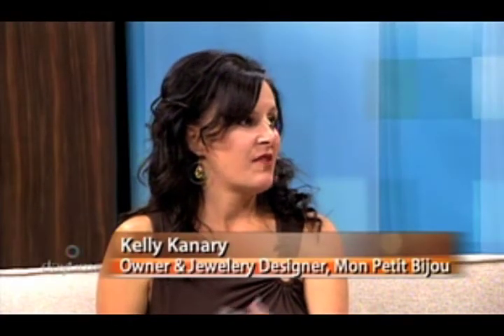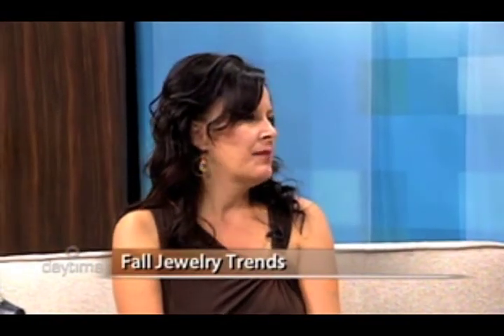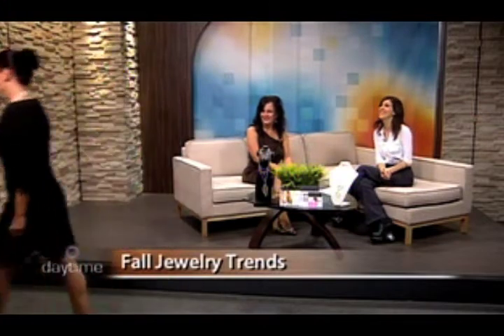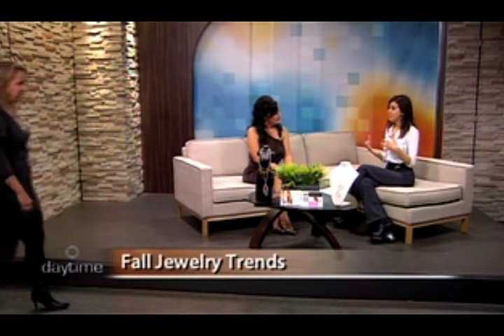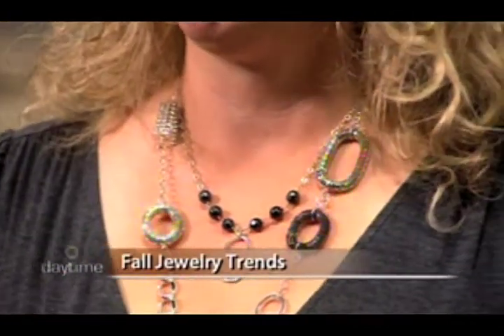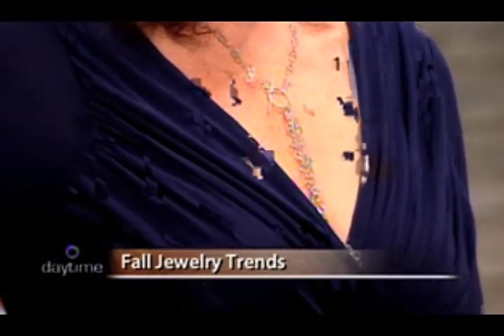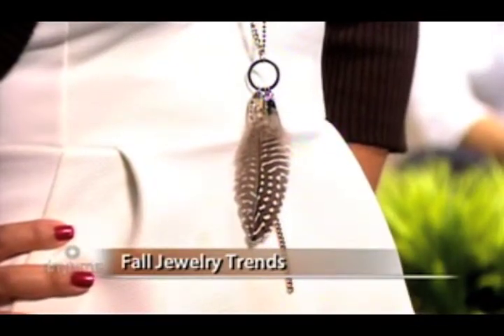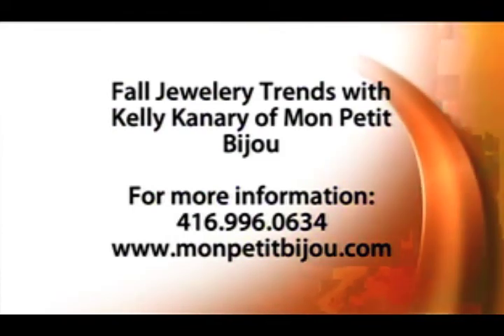Mon Petit Bijou on Daytime Peel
Kelly Kanary of Mon Petit Bijou sits in on Daytime Peel to discuss the latest fall jewelery trends. Part 1 of a 2 part video.